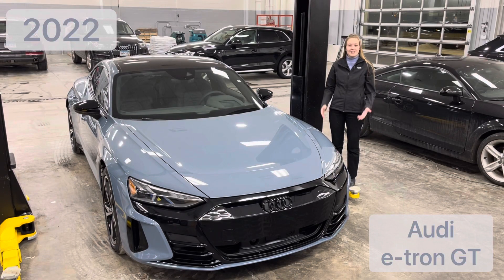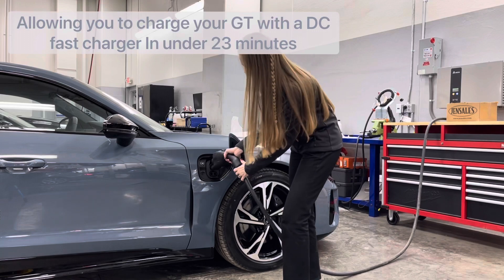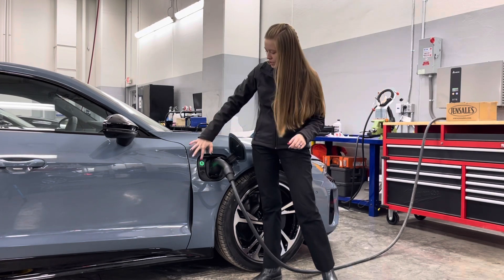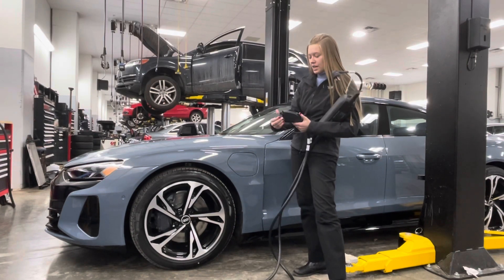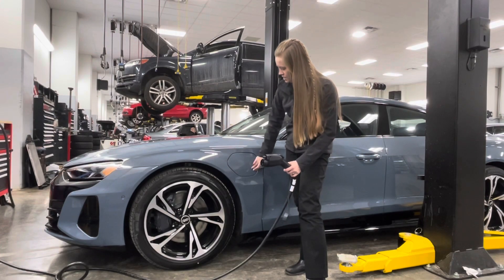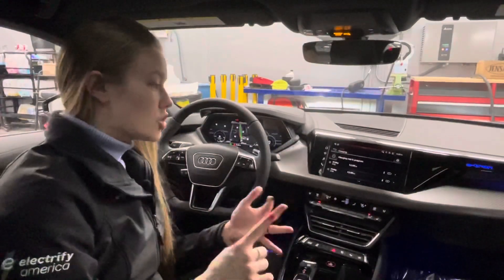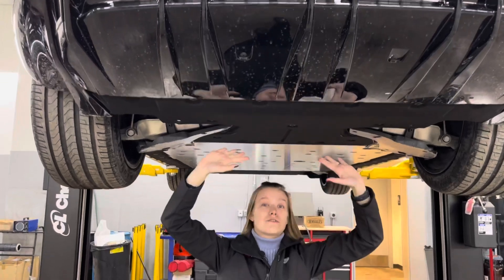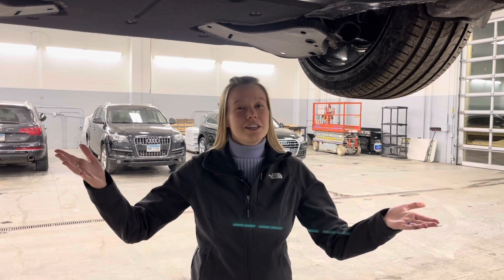Up Close and Personal with the Audi e-tron GT battery! Audi e-tron GT Charging, Level 1,2 & 3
I demonstrate how to charge your Audi e-tron GT for all 3 levels of charging. I also go over how you program your charging parameters in the car. We take a look under the car and at the battery. Showing the super flat surface underneath and how it differs from an ICE car.

If you have any questions or suggestions for future videos, please leave them in the comments!

I use them personally and have put them to the test! Thank you for your support!

Gear used to clean the cars:
Pressure washer
Foam Cannon
Foam Cannon Soap
Car Wash Bucket with Grit Guard
Wash Mitt for Ceramic Coated Cars
Microfiber Wash Mitt
Tire Shine

My Top Recommended rinseless Wash & Wax Soap
Waffle Drying Towel
Microfiber Drying towel
Microfiber Detailing Towels
Wheel Brushes
Tire Shine Applicator
Spray and Seal

Gear used to make these videos:
Gimbal for iPhone
Wireless clip on microphone